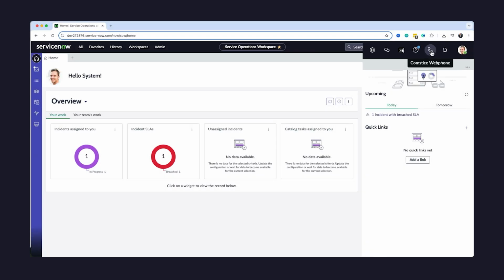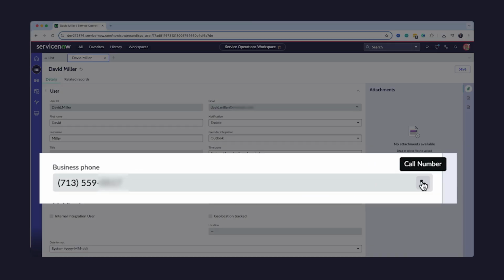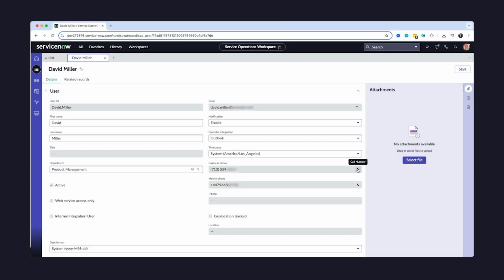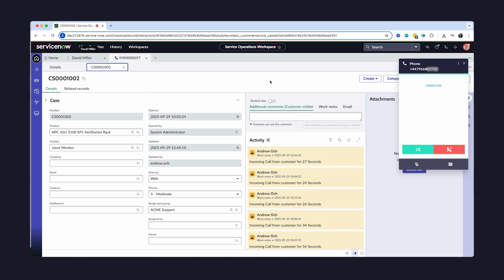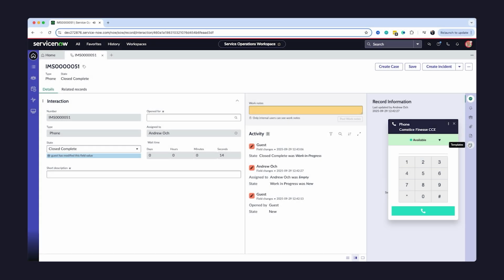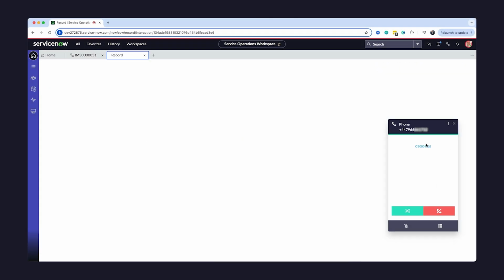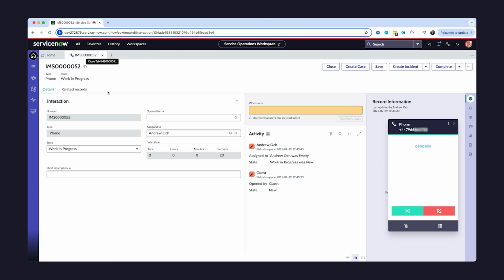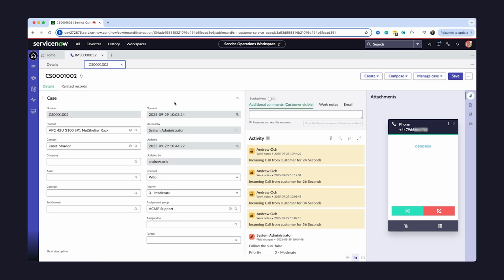How To Make Calls In ServiceNow Without A Phone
Comstice Webphone helps to have click to call and screen-pop with ServiceNow. It registers into your Cisco Callmanager to make and receive calls inside ServiceNow pages.You can use your Cisco extensions and  DID numbers without using any Cisco phone, Jabber or VPN. This is a true WebRTC phone that runs inside your ServiceNow page, that registers into Cisco CUCM for click to call and screen-pop on the ServiceNow pages. No need for a call center software or any other tool. Comstice Webphone for ServiceNow gives you everything you need.

Cisco CUCM Screen-pop and click to dial, Cisco Finesse screen-pop and click o dial from ServiceNow pages are now possible without any Cisco Phone required. Your contact center agents can connect remotely without any VPN required, using the fully encrypted WebRTC solution.